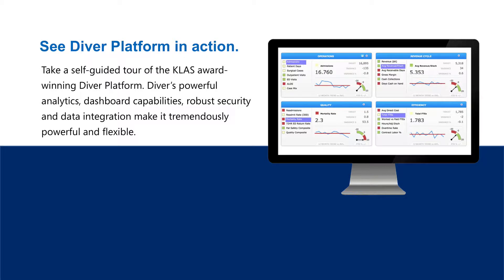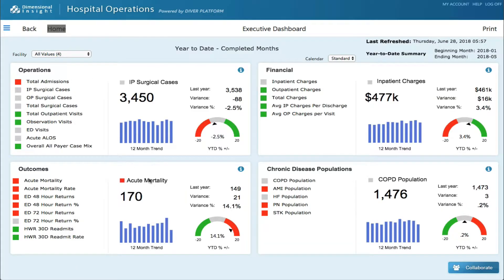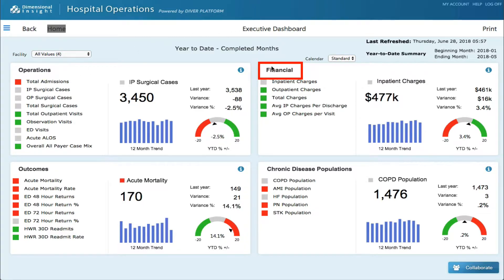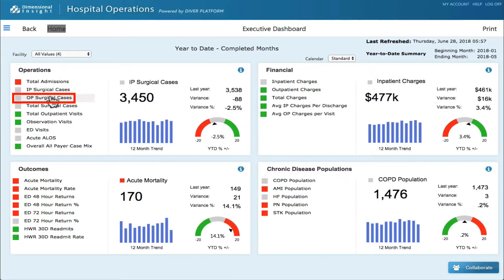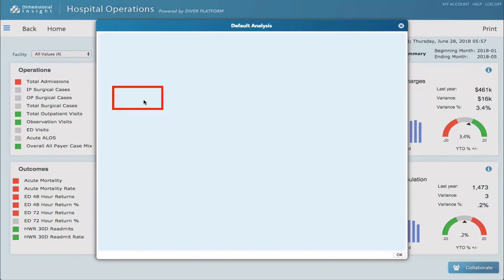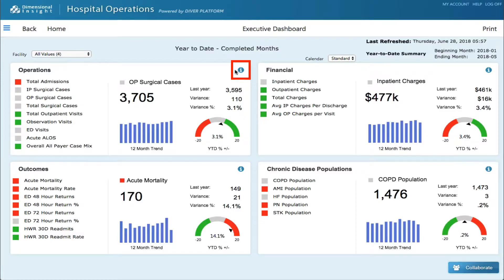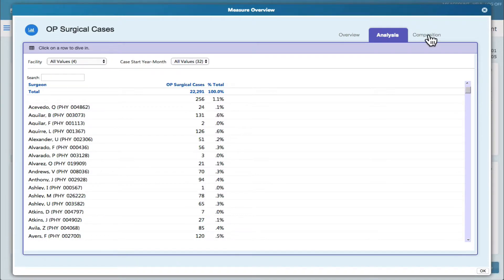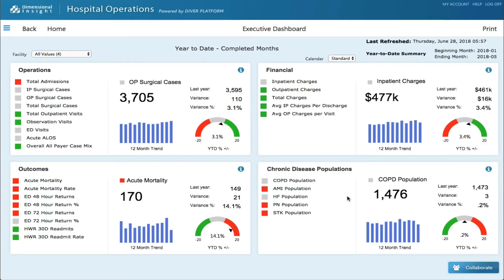Before you start your self-service demo